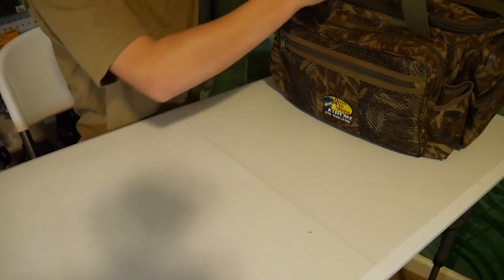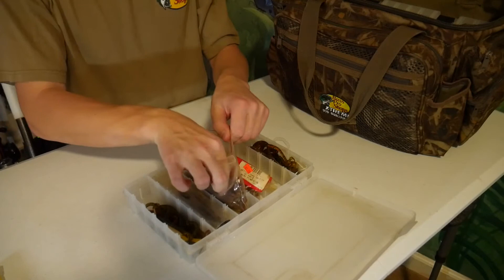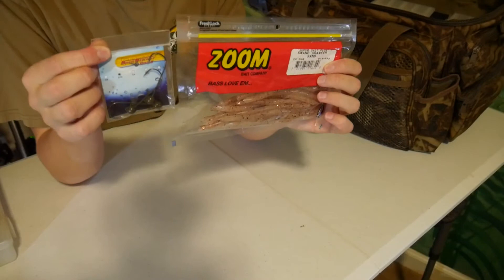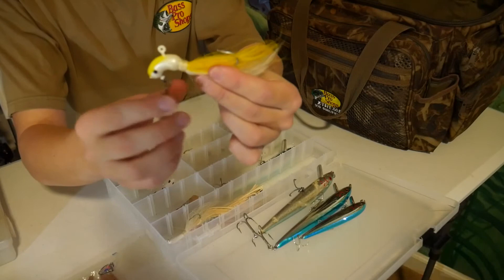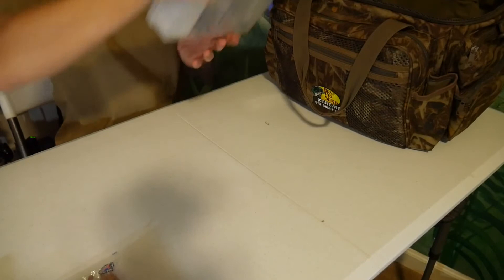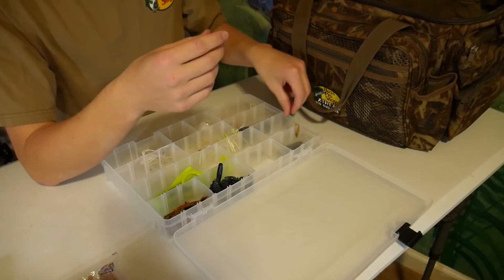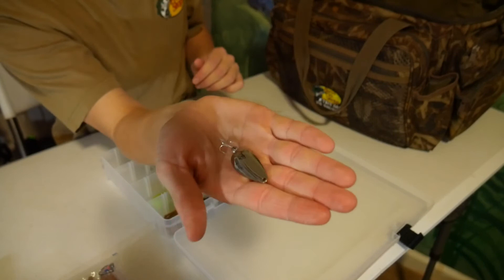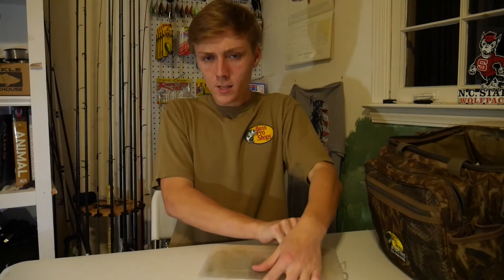My Grandpa's Old Tackle Bag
In this video I go through my grandpa’s old tackle bag. It was cool to see some of the old lures he had, and I will definitely be fishing with some of these lures in the future, so stayed tuned for that video.